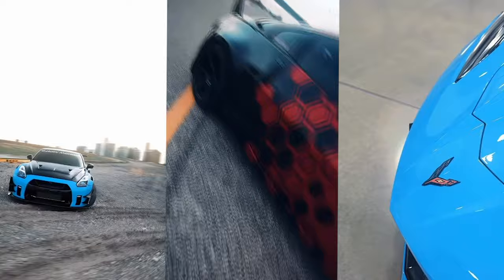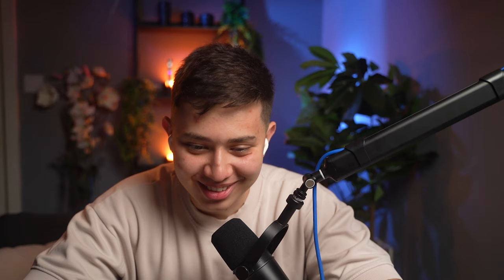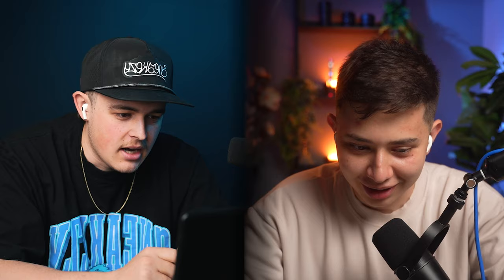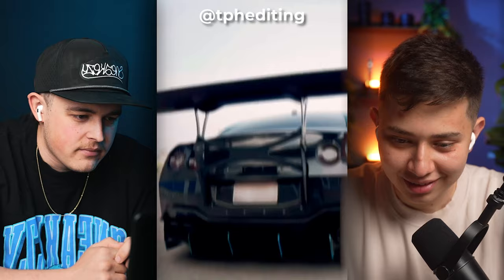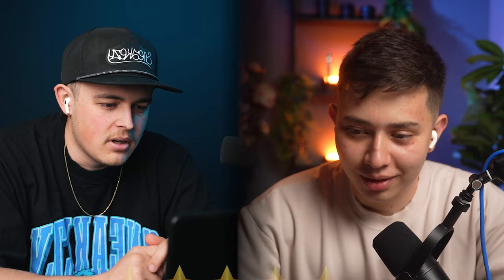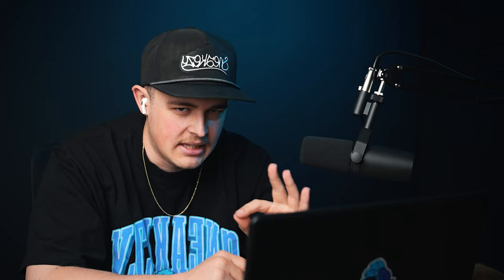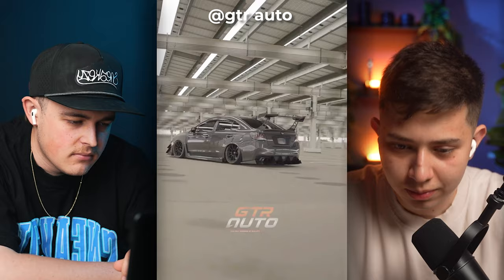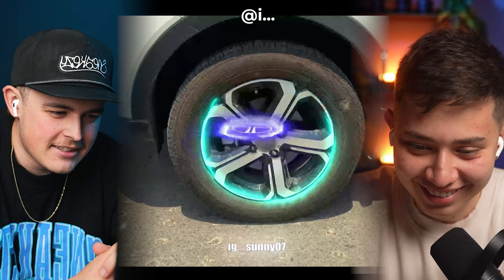Reacting to MIND BLOWING Edits! Ft @kadencreative S1E9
Chapters
00:00 Introduction
00:27 Reaction 1
00:56 Reaction 2
01:39 Reaction 3
02:52 Reaction 4
03:25 Reaction 5
04:12 Reaction 6
05:09 Reaction 7
05:52 Reaction 8
06:31 Reaction 9
07:25 Reaction 10
08:03 Reaction 11
08:43 Question Time